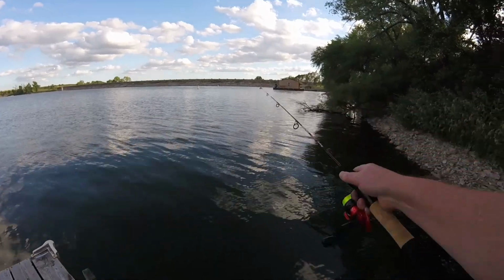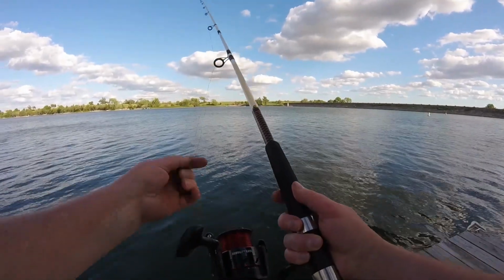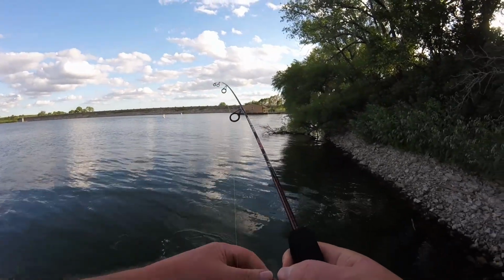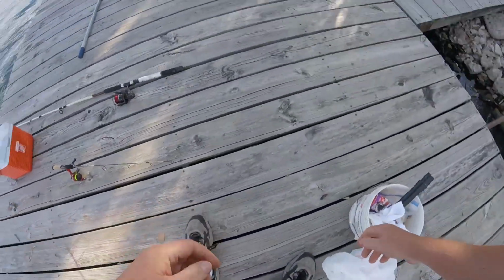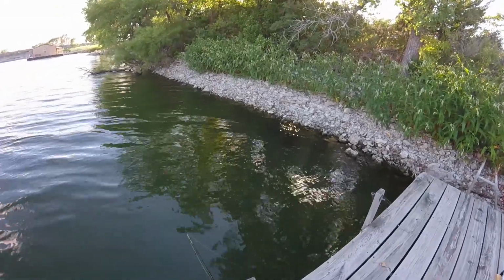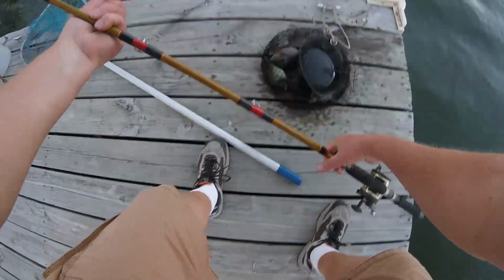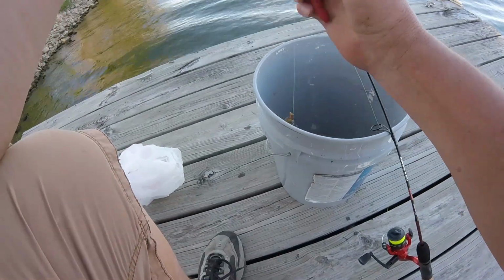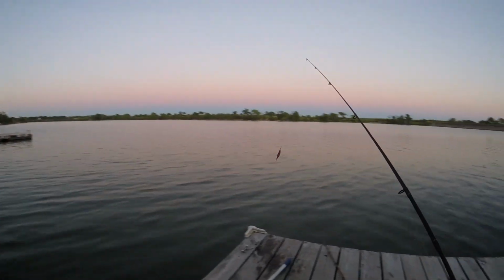HOW TO CATCH MONSTER BLUEGILL / WORM BAIT FISHING ON A DOCK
I HAD ALOT OF FUN CATCHING BLUEGILLS FOR FLATHEAD CATFISH BAIT, ON A LAKE DOCK, WITH  UGLY STIK DOCK RUNNER FISHING ROD.